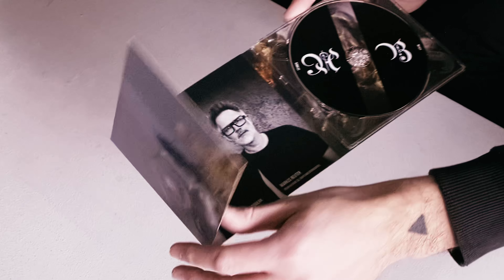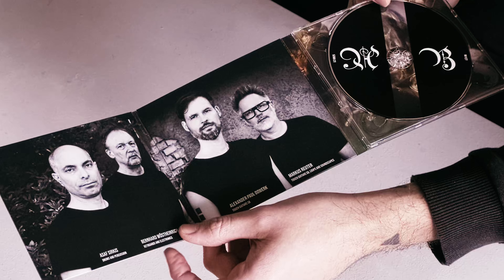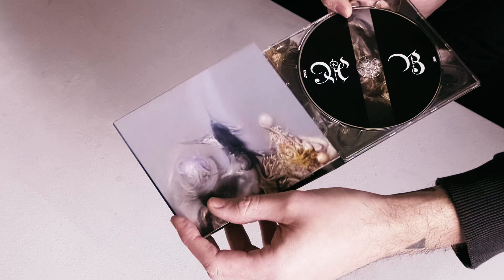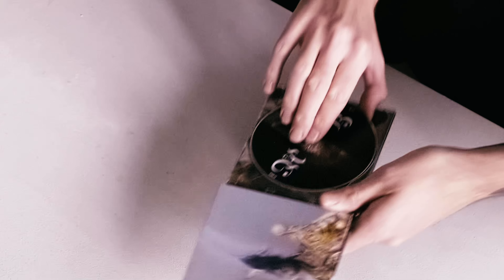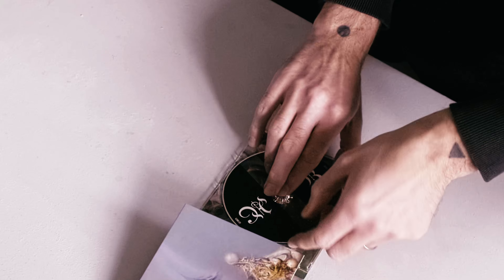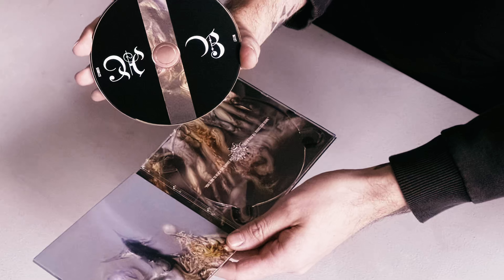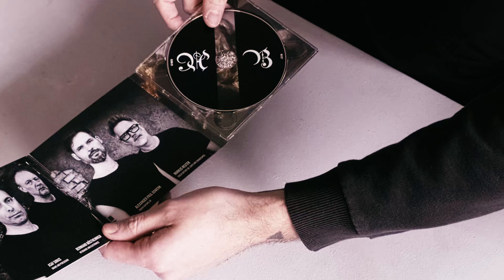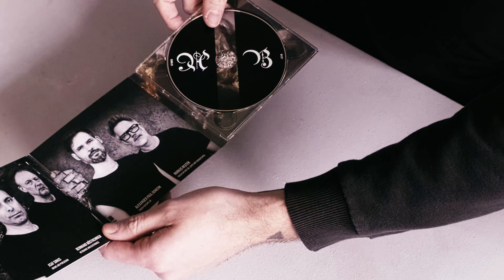Unboxing Kosmonautik Pilgrimage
Markus Reuter and Alexander Paul Dowerk are unboxing the new KOSMONAUTIK PILGRIMAGE Digipack.

From the upcoming album "Kosmonautik Pilgrimage" by the band "Anchor and Burden"

Markus Reuter: Touch Guitars AU8 and S8, Soundscapes
Alexander Paul Dowerk: Touch Guitars S8
Bernhard Wöstheinrich: Keyboards and Electronics
Asaf Sirkis: Drums and Percussion

All music written and performed by Anchor and Burden
Recorded by Arno Jordan at Castle Studios, Röhrsdorf, Germany
Mixed by Stefano Castagna at Ritmo&Blu Studio
Mastered by Lee Fletcher

Produced by Markus Reuter and Alexander Paul Dowerk

Graphic Design by Alexander Paul Dowerk

Supported by Initiative Musik gGmbH with project funds from the Federal Government Commissioner for Culture and Media.